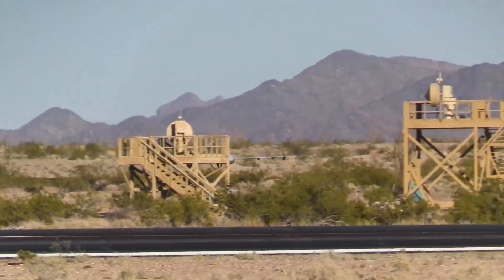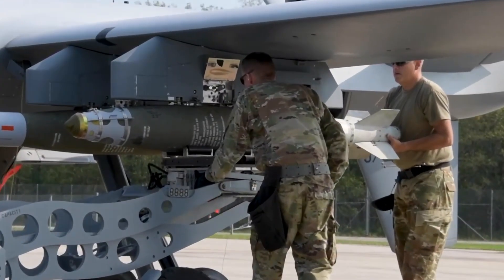MQ-9 Reaper: The Ultimate Military Drone!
Join us on an in-depth journey into the fascinating world of the MQ-9 Reaper, one of the most advanced and versatile unmanned aerial vehicles (UAVs) in modern military history. From its origins as the successor to the MQ-1 Predator to its current role as a "hunter-killer" drone, the MQ-9 Reaper has redefined what UAVs are capable of.

📌 What You'll Learn in This Video:

The evolution from the MQ-1 Predator to the MQ-9 Reaper
Detailed specifications, including design, speed, endurance, and payload capacity
Cutting-edge technology like the Multi-Spectral Targeting System (MTS-B)
The Reaper's role in missions such as surveillance, close air support, and precision strikes
Ethical debates surrounding drone warfare and its long-term implications
The future of UAV technology and what’s next for military drones
With stunning visuals, expert commentary, and in-depth analysis, we’ll show you why the MQ-9 Reaper is a cornerstone of modern military operations.

Chapters:
 Introduction
 The Origins of the MQ-9 Reaper
 Design and Specifications
 Advanced Technology and Features
 Mission Profiles
 Controversies and Ethical Concerns
 The Future of UAV Technology
 Conclusion

[The Rise of AI in Military Technology]
[Top 5 Drones Changing Warfare]
[How UAVs Are Reshaping Global Security]
💬 Got thoughts or questions? Drop them in the comments below! We’d love to hear from you.